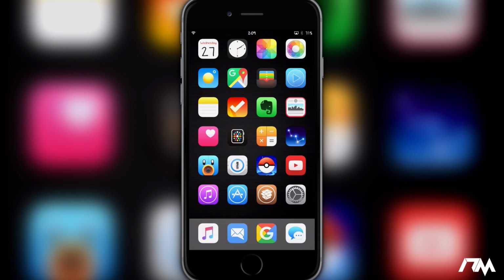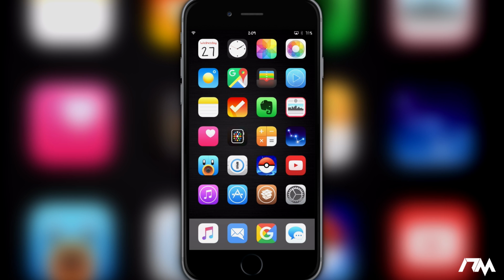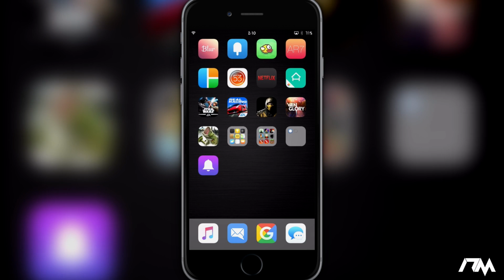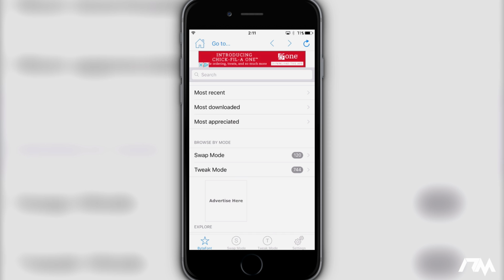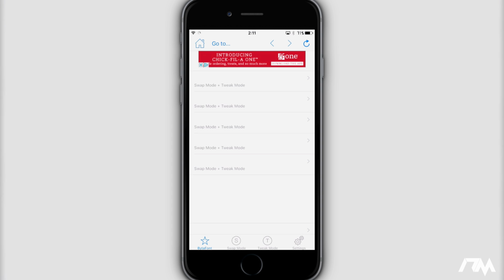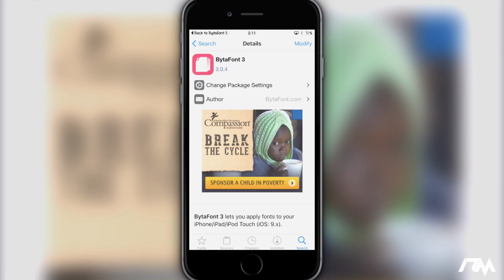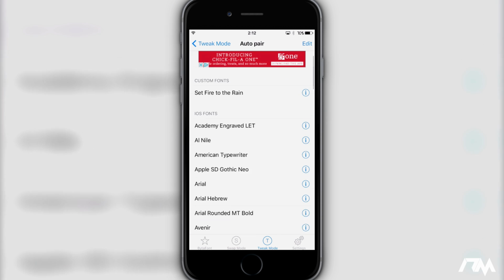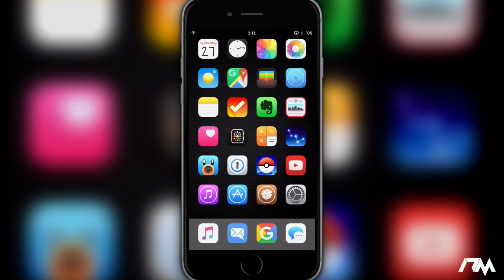How To Change Font On Your iPhone - iPad - iPod Touch 2016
Tweak: BytaFont 3